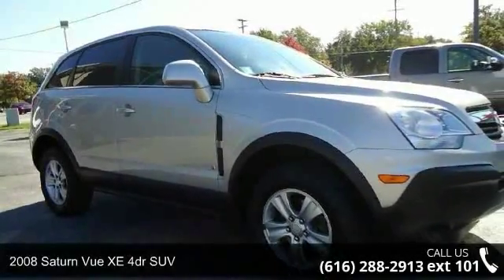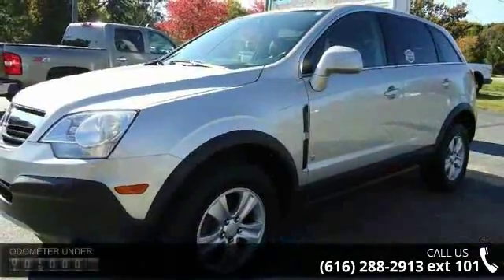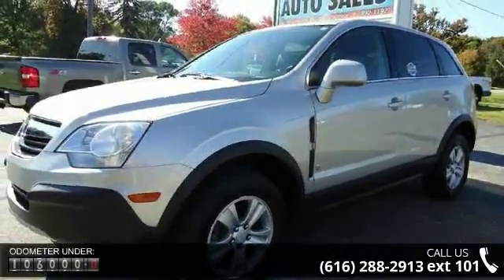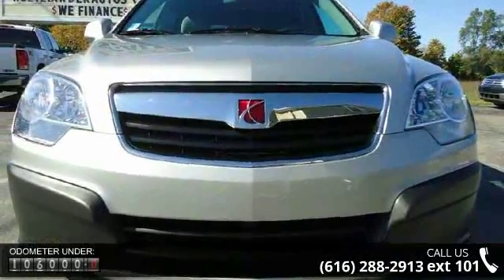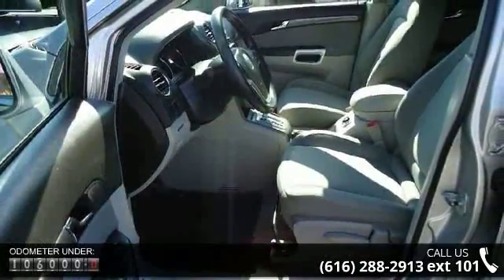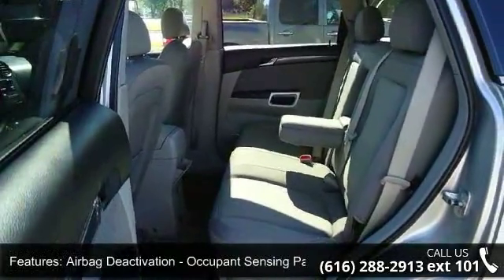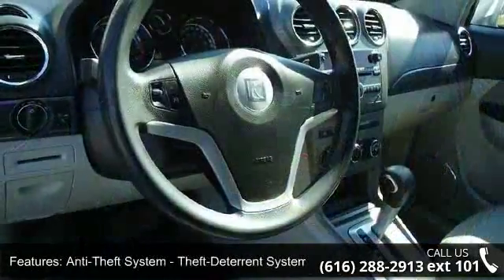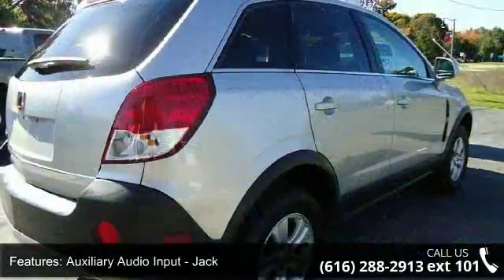2008 Saturn Vue XE 4dr SUV - Holtzlander Auto Sales - You...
Excellent condition! Clean, smoke free spacious interior and drives out great! Plenty of cargo room = completely flat fold down back seats. This 2008 Saturn VUE XE is a perfect fit for almost anyone! Stop in and take this sharp SUV for a test drive you are sure to be impressed!